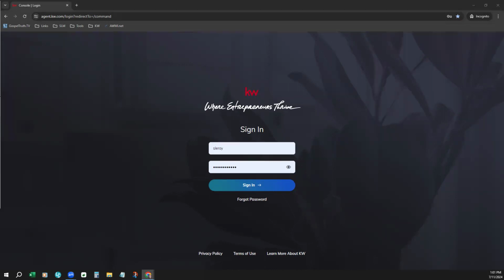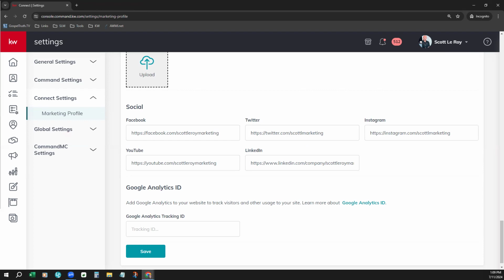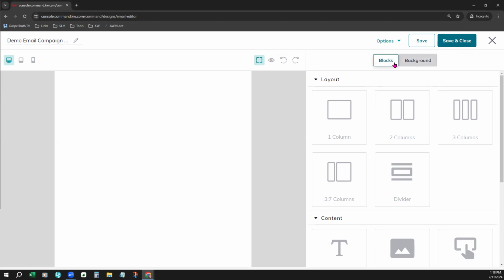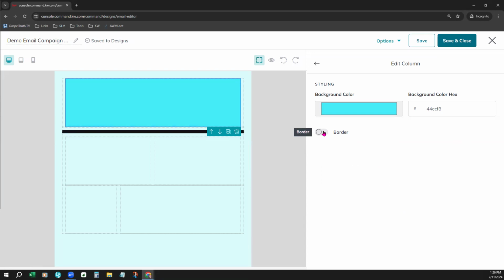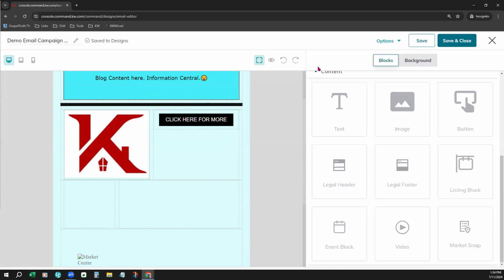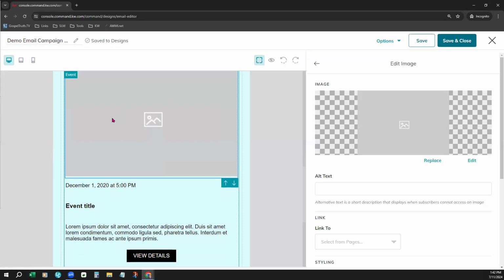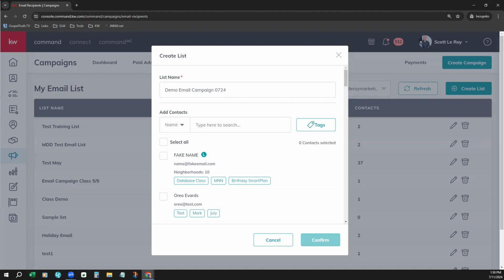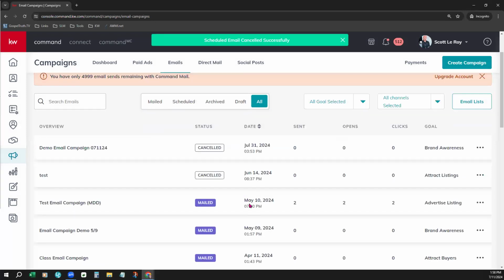Nurture Your Database: Email Campaigns 7/11